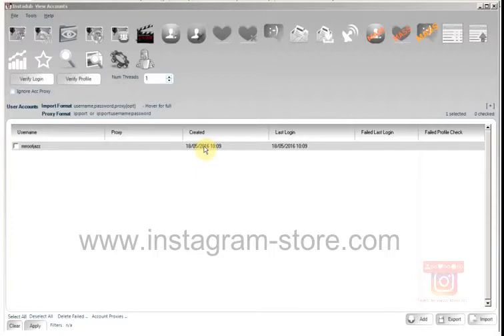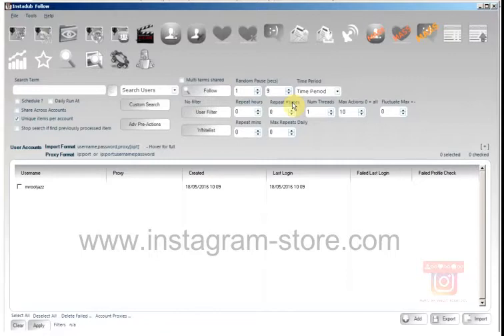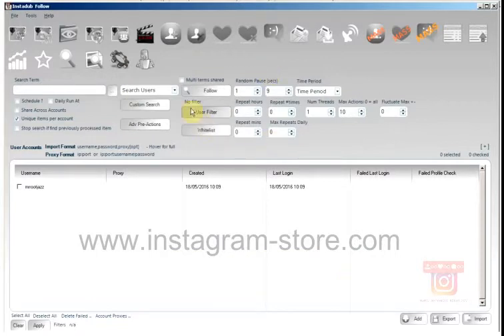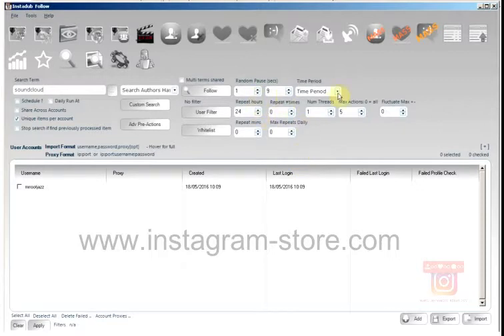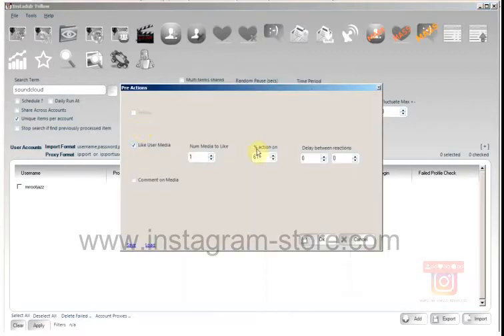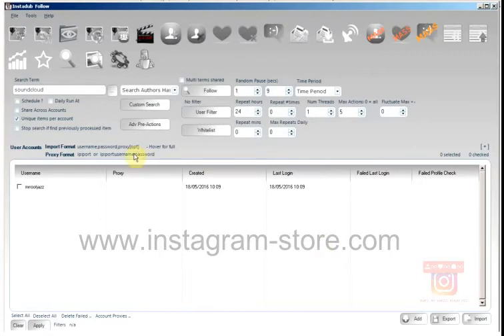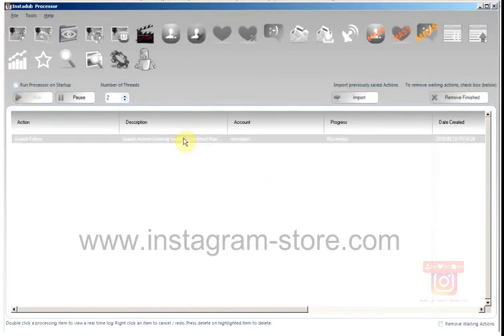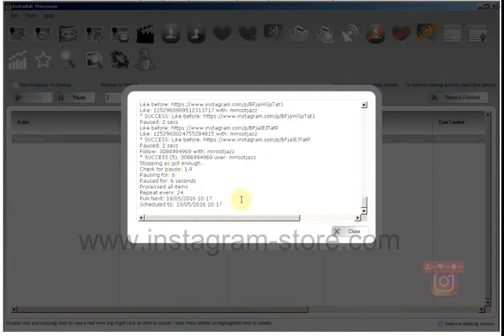آموزش مقدماتی استفاده از ربات instadub - ساخت وظیفه فالو کردن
قسمت دوم آموزش مقدماتی استفاده از ربات instadub - ساخت وظیفه فالو کردن
ربات instadub ابزاری کارآمد برای تجارتالکتونیک در اینستاگرام

فروشگاه رسمی اینستاگرام ارائه دهنده برترین و بهترین ابزارهای اینستاگرام برای افزایش کارایی پیچ های اینستاگرام